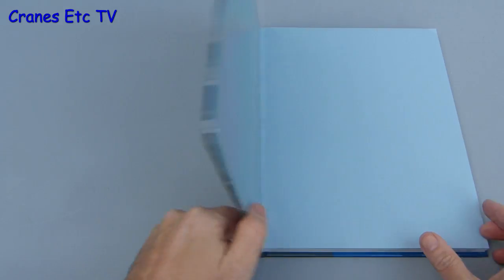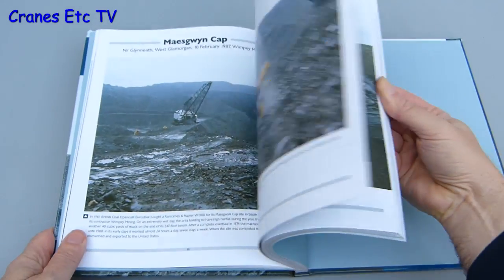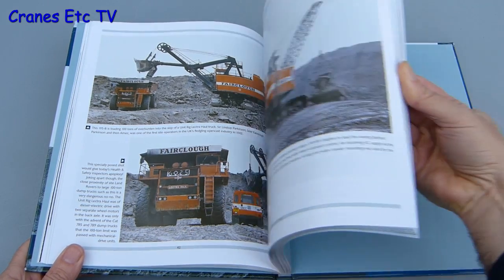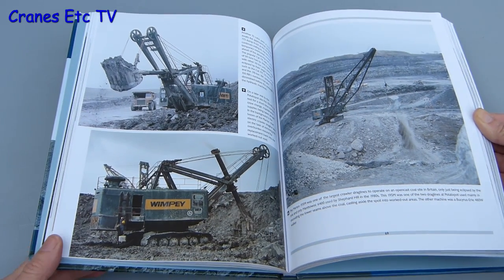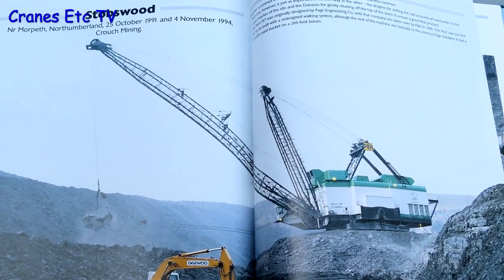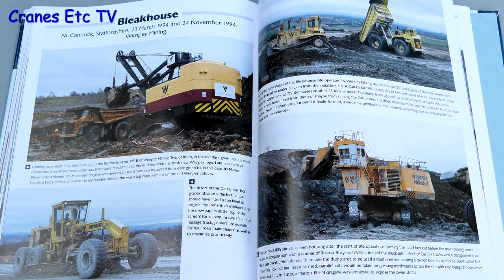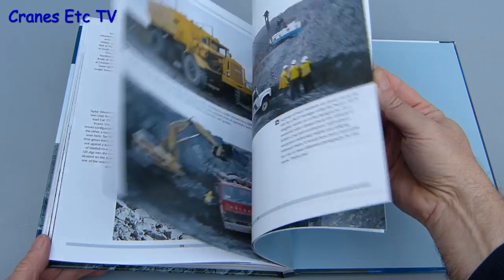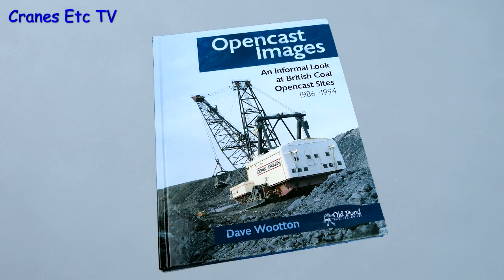Opencast Images Book Review by Cranes Etc TV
This is the Cranes Etc TV book review of Old Pond Publishing's 'Opencast Images'.  The full review is on the Cranes Etc